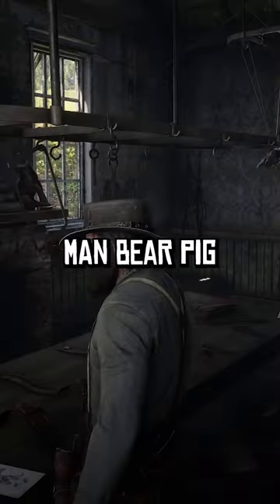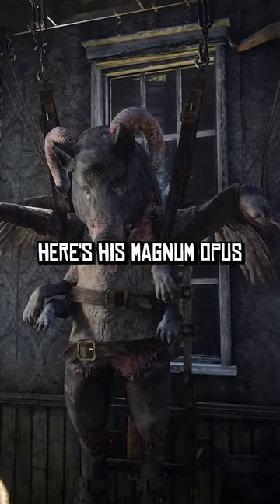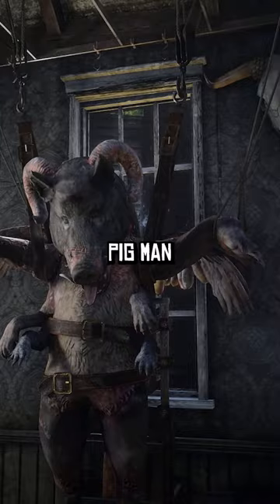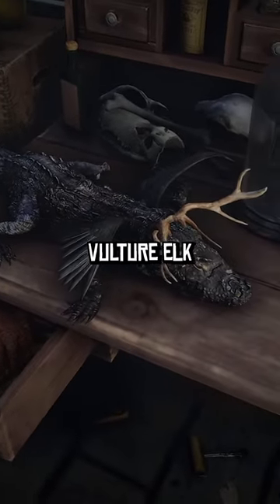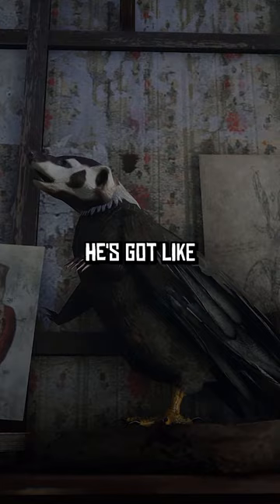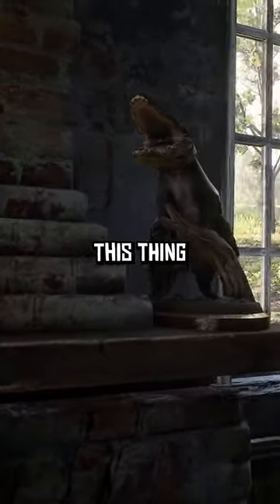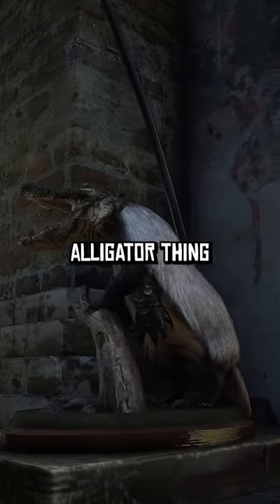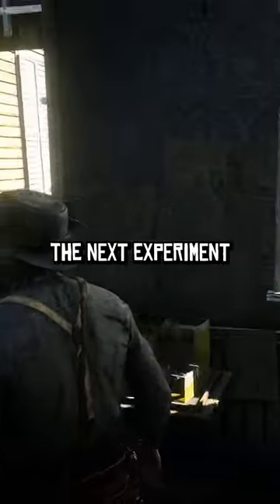Cabinet of Curiosities in RDR2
Red Dead Redemption 2 | PC Gameplay